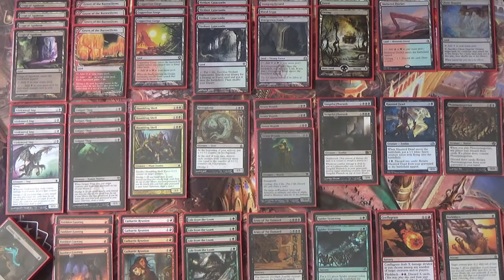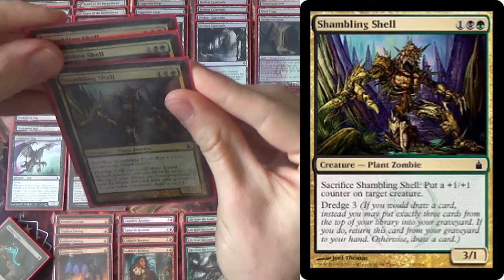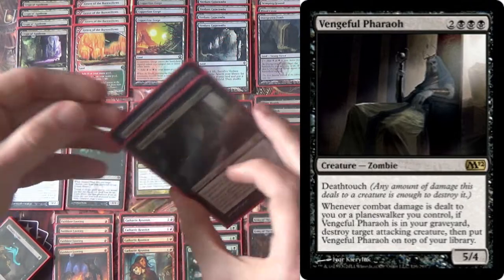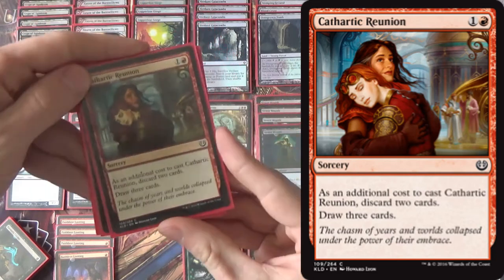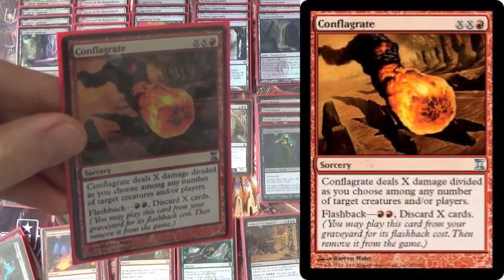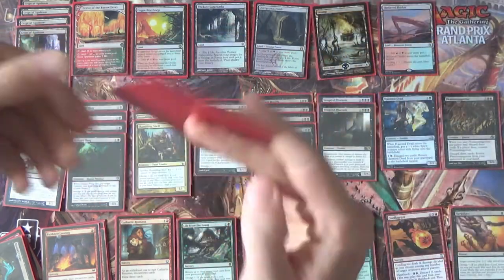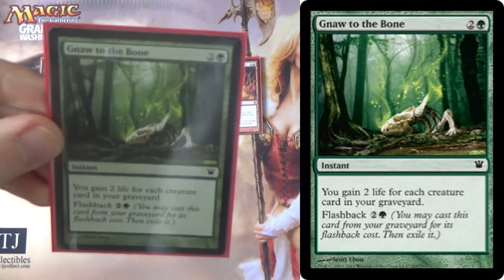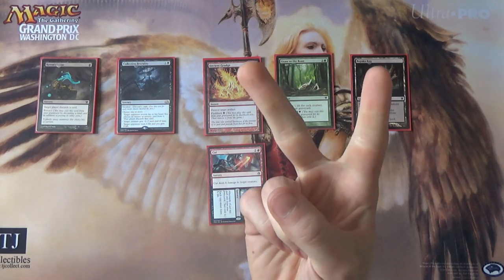Army of the Dredged (Post-GGT Ban) — Modern Deck Tech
Decklist:
Creatures (20)
4 Golgari Thug
1 Haunted Dead
1 Necroplasm
1 Phantasmagorian
3 Shambling Shell
4 Stinkweed Imp
4 Street Wraith
2 Vengeful Pharaoh
Instant (1)
1 Darkblast
Sorceries (17)
2 Army of the Damned
4 Cathartic Reunion
1 Conflagrate
4 Faithless Looting
4 Life from the Loam
2 Spider Spawning
Lands (22)
1 Blood Crypt
3 Copperline Gorge
4 Crypt of Agadeem
1 Forest
1 Ghost Quarter
4 Grove of the Burnwillows
1 Overgrown Tomb
1 Sheltered Thicket
1 Stomping Grounds
1 Swamp
4 Verdant Catacombs
Sideboard (15)
4 Ancient Grudge
1 Bojuka Bog
4 Collective Brutality
1 Cut // Ribbons
1 Gnaw to the Bone
4 Raven’s Crime

Thanks to our patrons:
Benedetto Diab